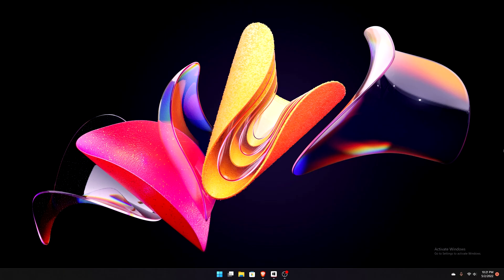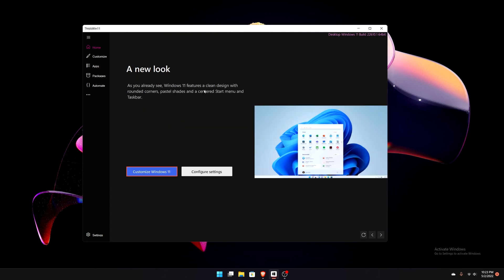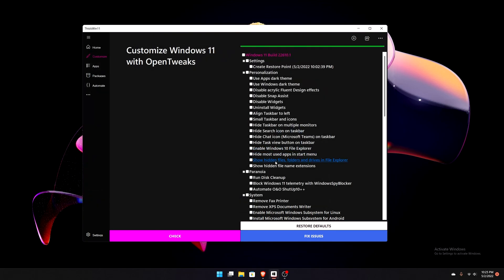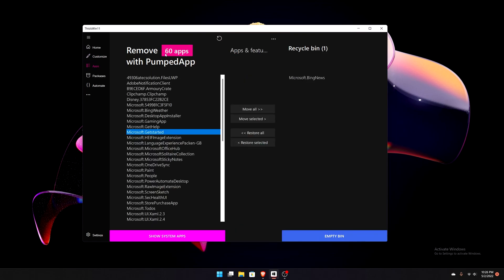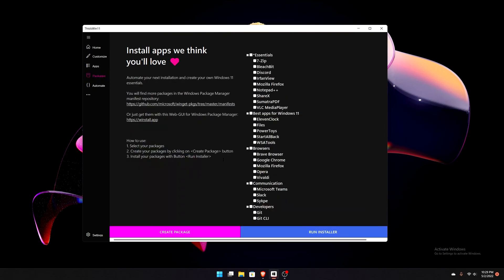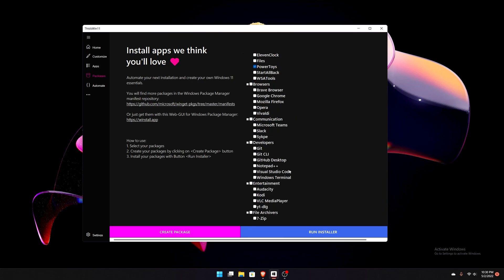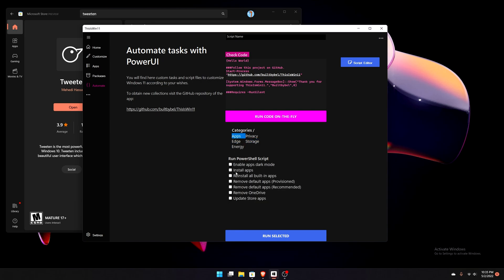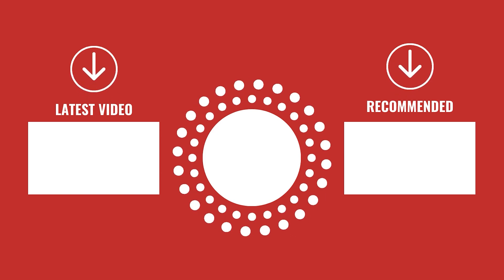ThisIsWin11 [Windows 11] First Look